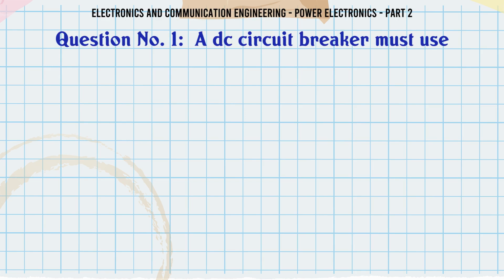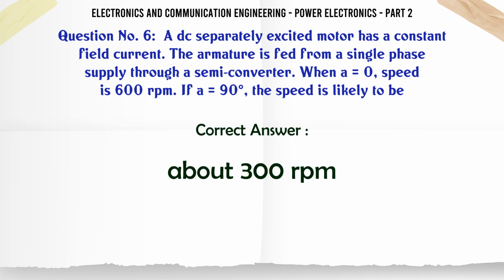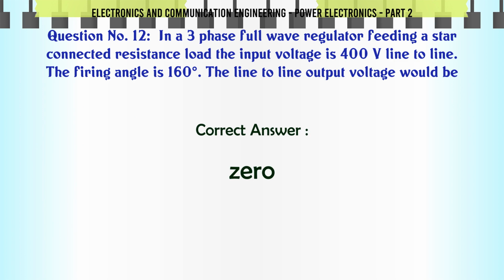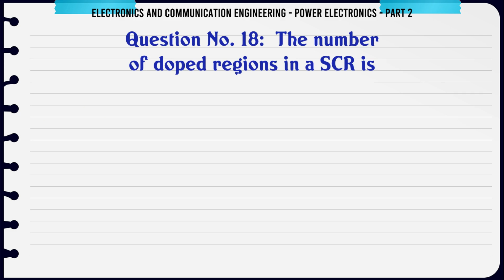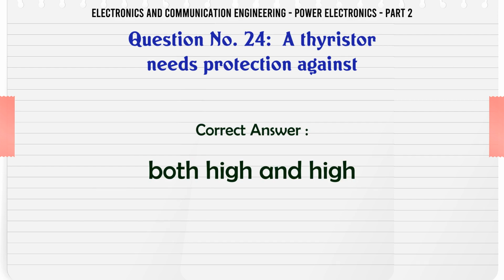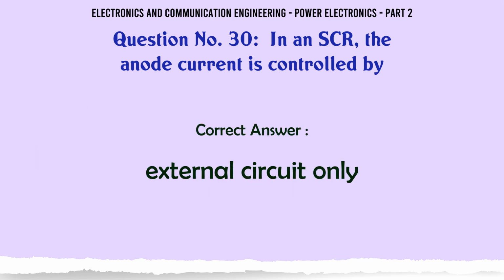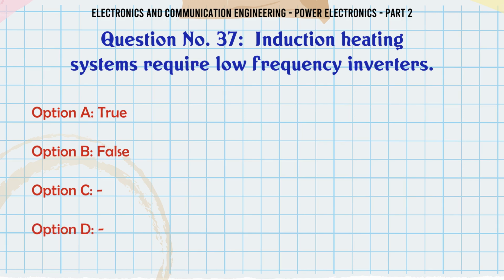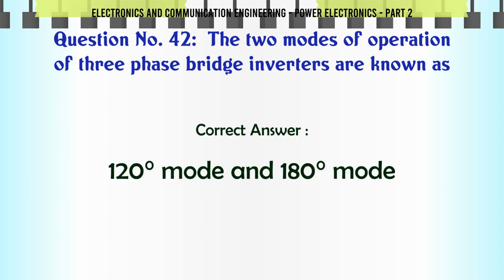MCQ Questions Power Electronics - Part 2 with Answers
Power Electronics - Part 2 GK Quiz.

Question and Answers related to Power Electronics - Part 2

A single phase semiconverter is feeding a highly inductive load. The circuit has a freewheeling diode across the load and firing angle is a . During one cycle of input voltage, the total duration of conduction of freewheeling diode is

During forward blocking state of SCR, the voltage and current respectively are

In a 3 phase full converter the average load current is 150 A. The average thyristor current is

The two modes of operation of three phase bridge inverters are known as

Content of this Video:

MCQ question answers for Power Electronics - Part 2